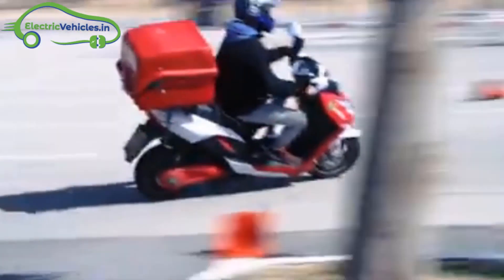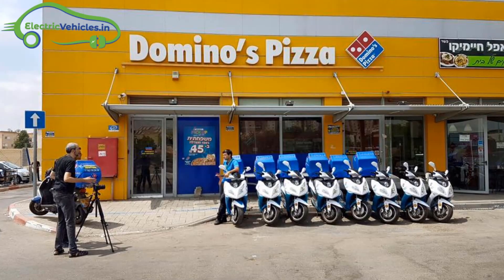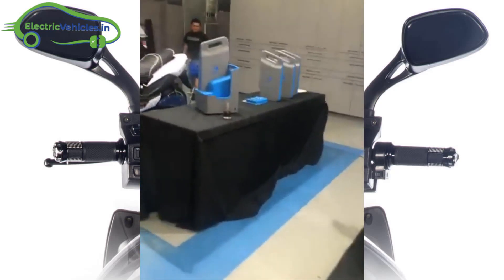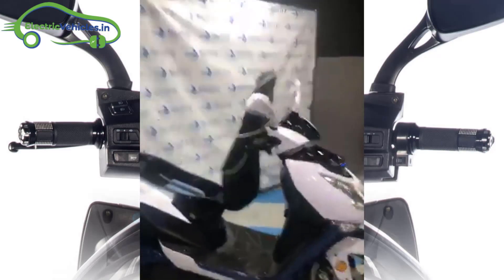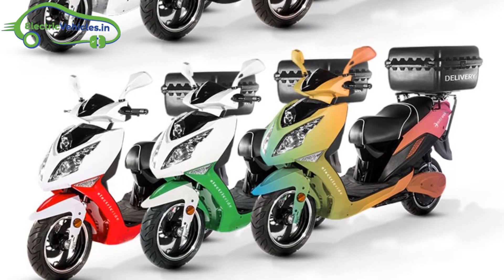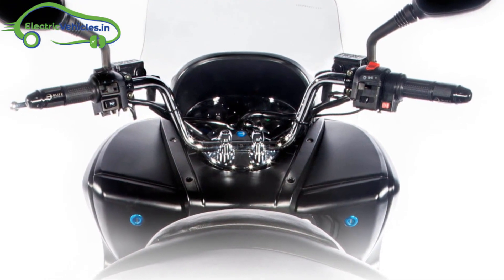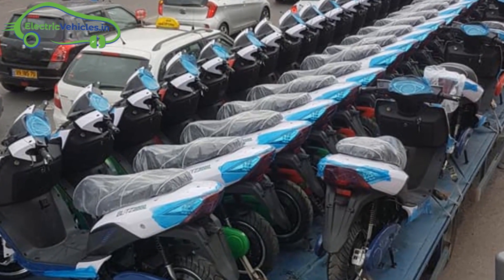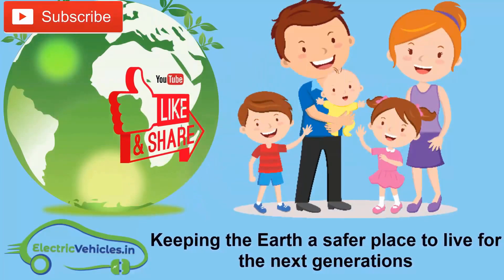200KM Range Electric Delivery MotorBike in India - Blitz 3000/6000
200KM Range Electric Delivery MotorBike in India - Blitz 3000 and Blitz 6000 Launching in India